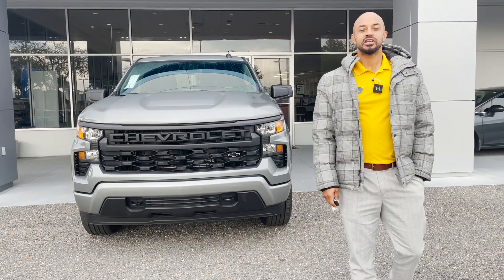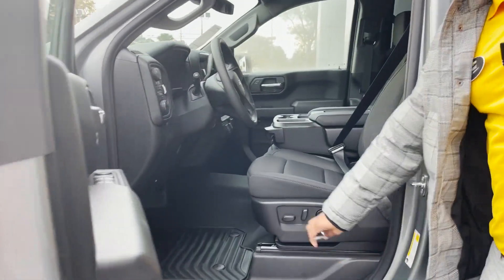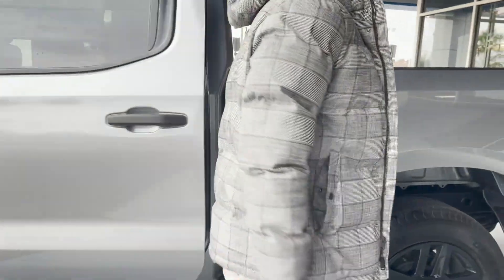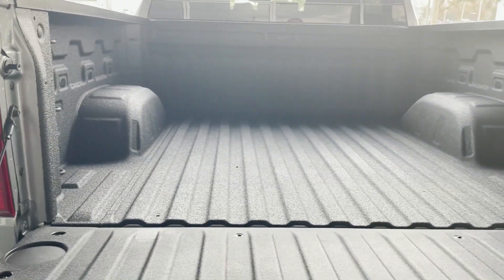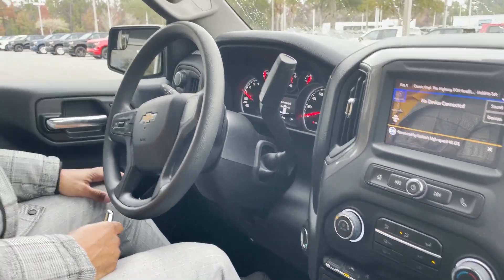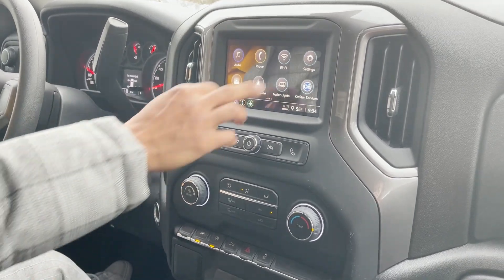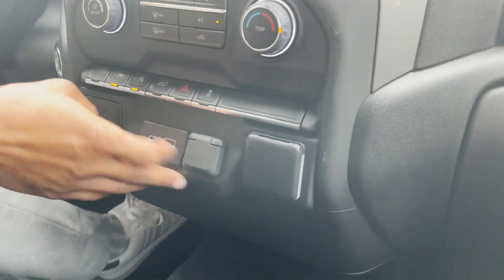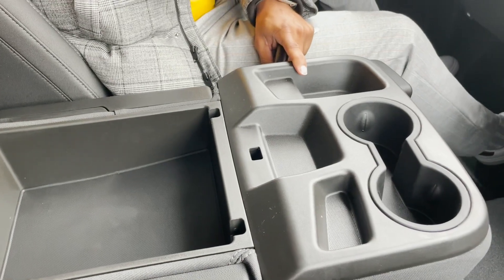NEW 2023 CHEVROLET SILVERADO 1500 [Crew Cab Short Box 4-Wheel Drive Custom]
Come on down to George Moore Chevrolet and check out this brand new 2023 Chevy Silverado 1500!

STOCK: PZ154739
VIN:1GCPDBEK2PZ154739